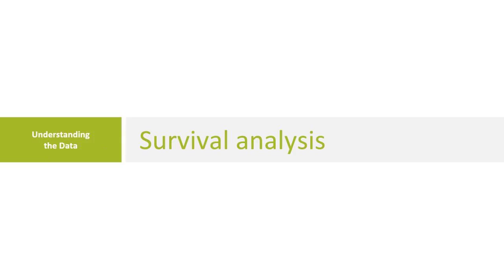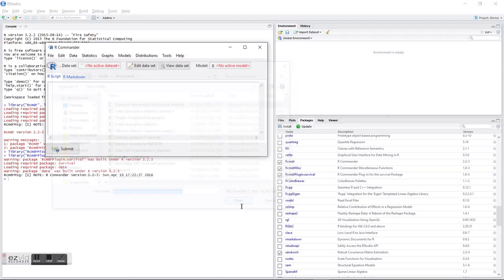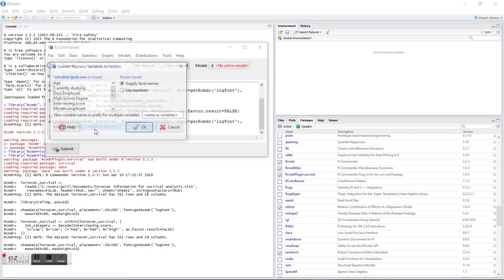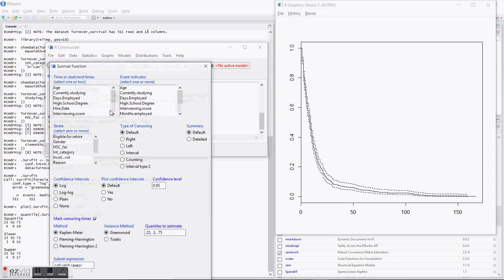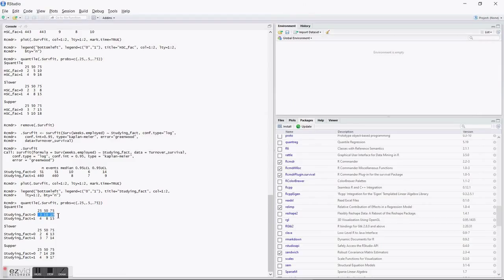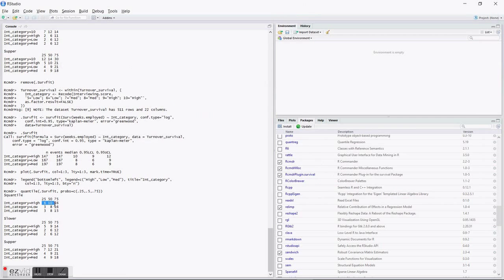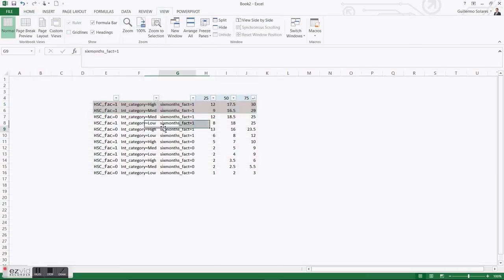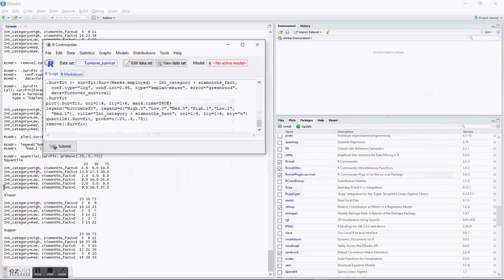Turnover Analytics III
Survival analysis